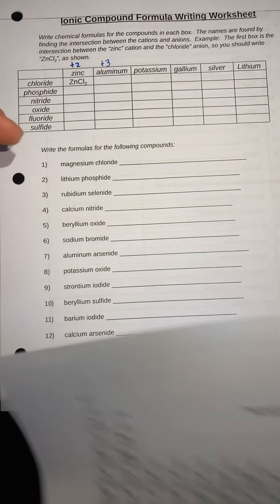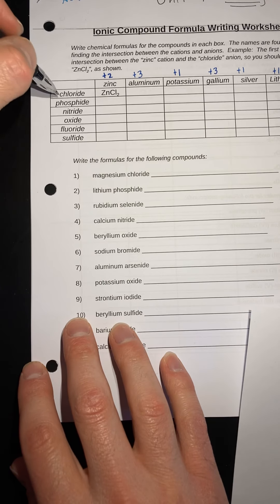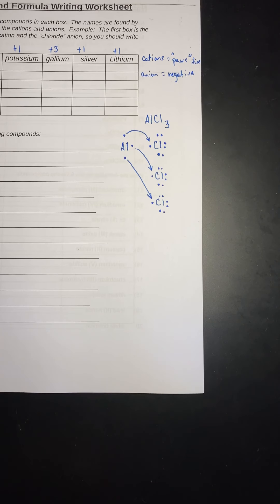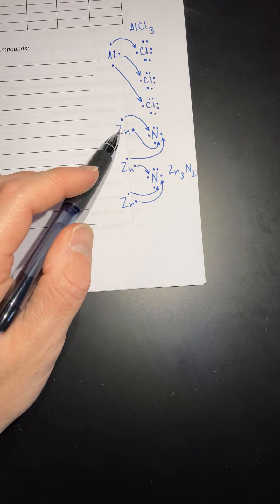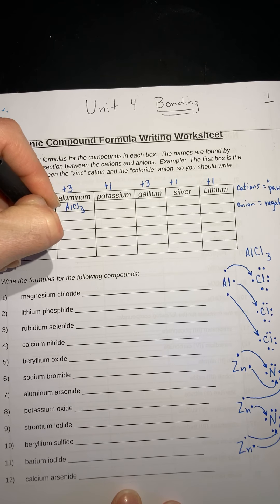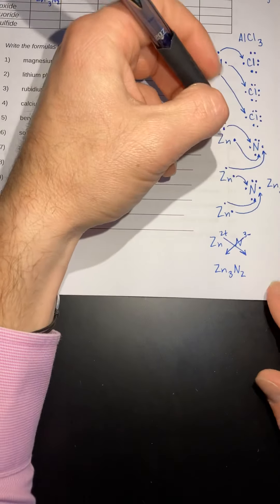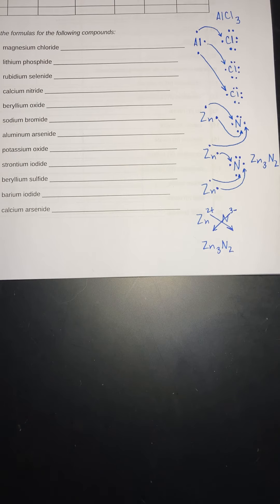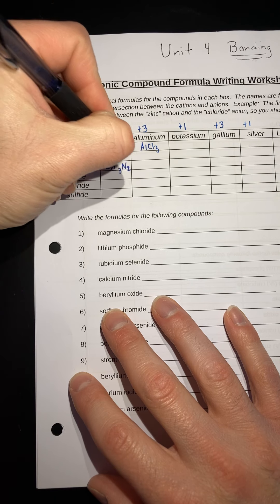Naming and writing formulas of Ionic compounds